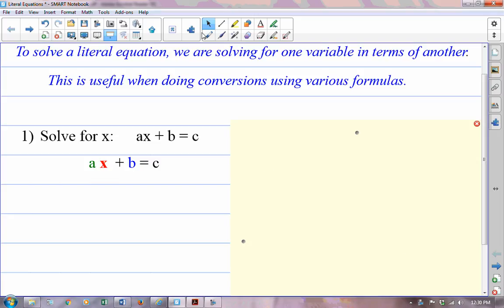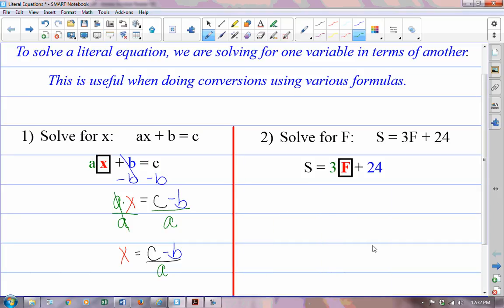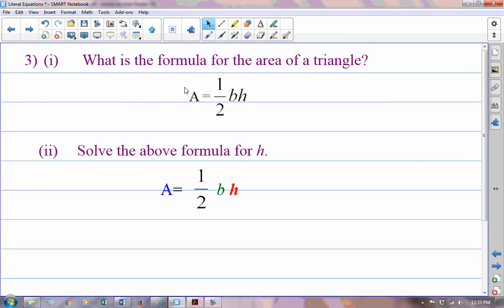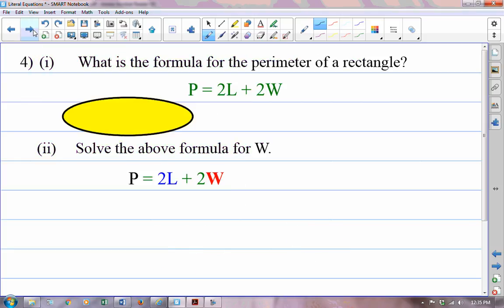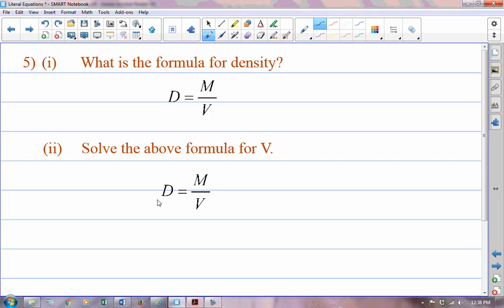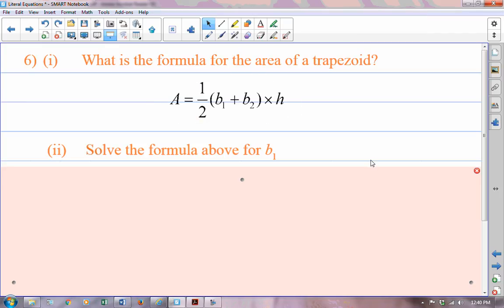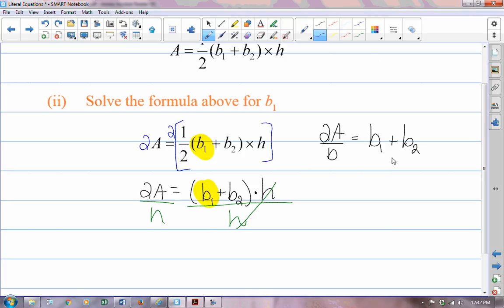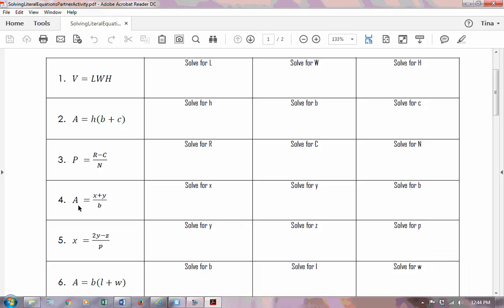Literal Equations Video Lesson